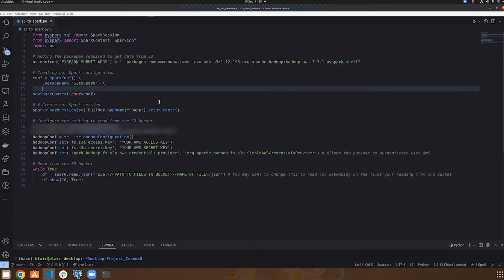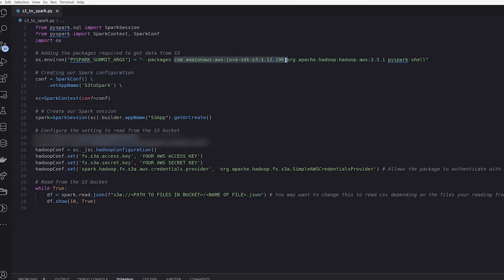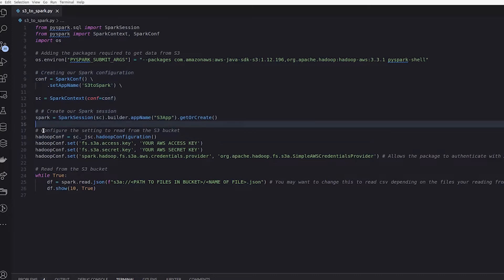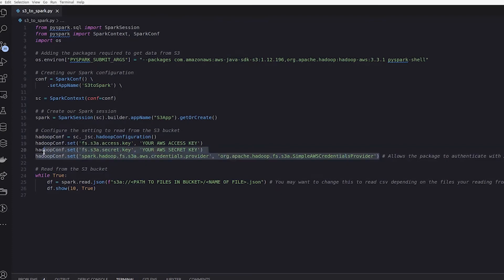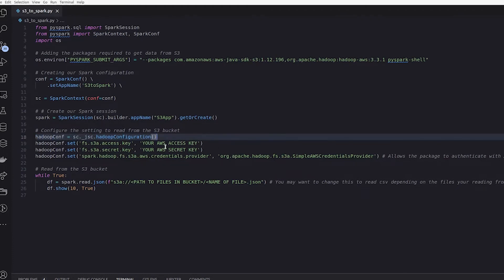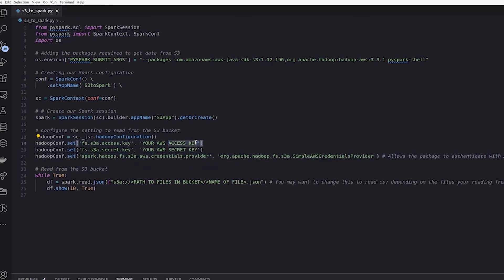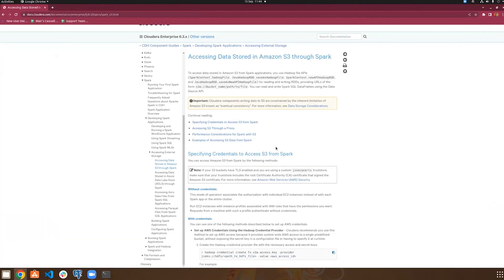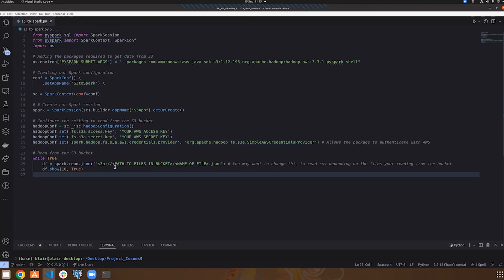Integrating PySpark & AWS S3